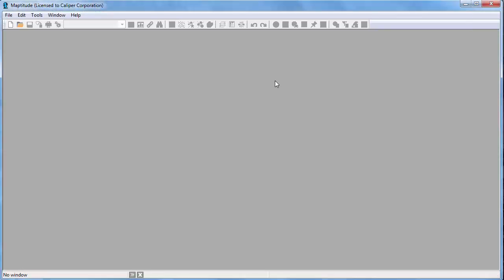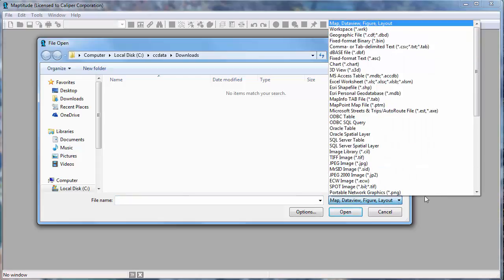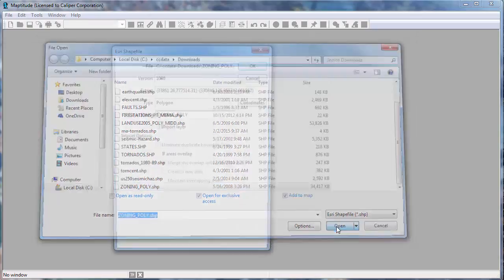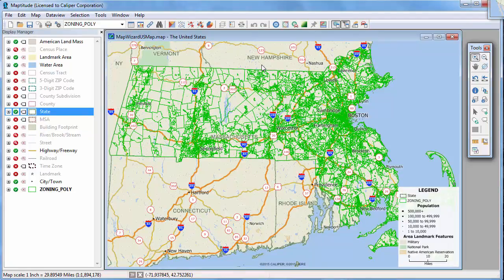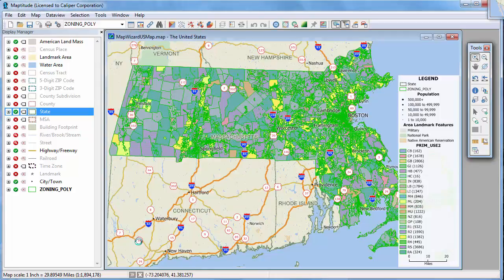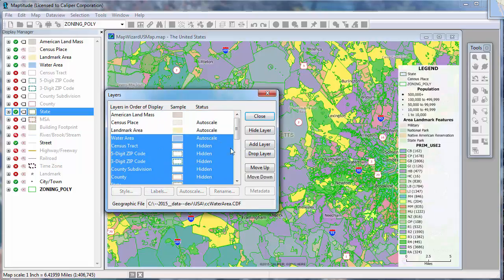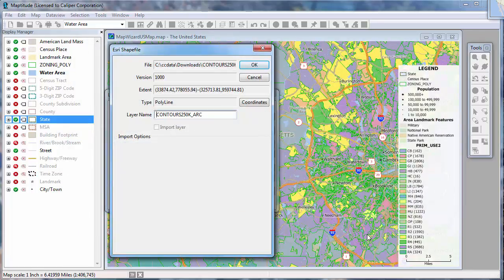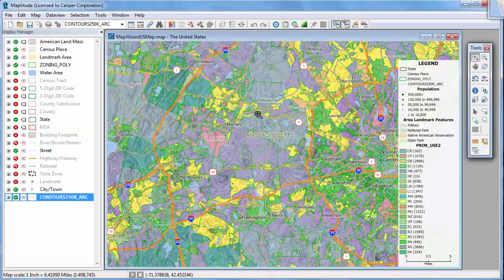Maptitude 2016 Google KML, KMZ, MapPoint PTM, Shapefile Import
Using files stored in other geographic file formats in Maptitude